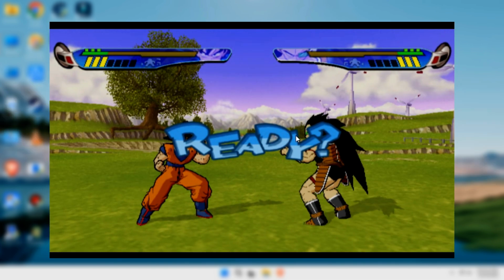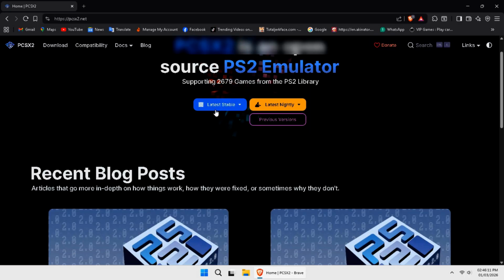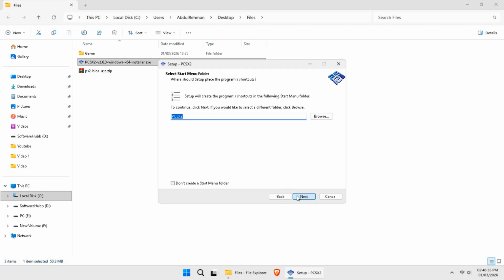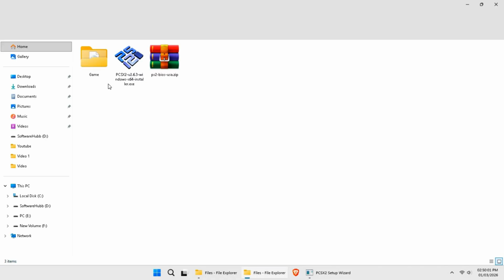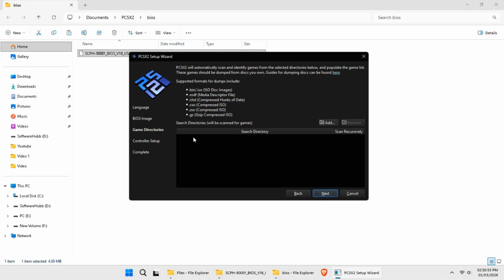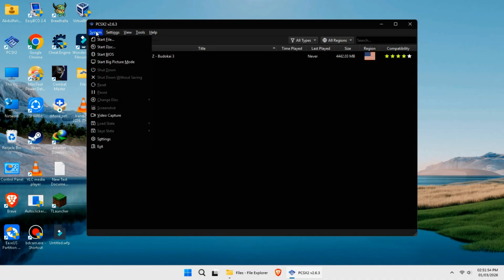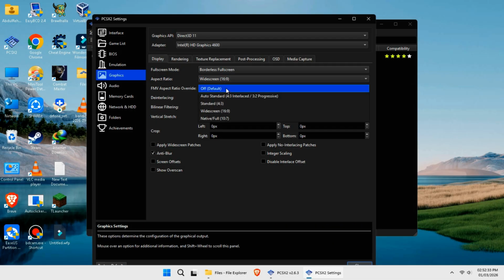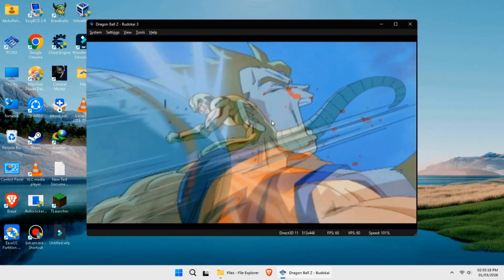Play PS2 Games on 4GB RAM PC PCSX2 Best Settings (2026)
Want to enjoy your favorite PlayStation 2 classics on a low-end PC with just 4GB RAM? 💻⚡ In this complete 2026 guide, I’ll show you the **best optimized settings for PCSX2** so you can play smoothly without lag, stutter, or crashes!

Even if you have an old laptop or weak graphics card, this tutorial will help you boost FPS, improve performance, and get the best possible gameplay experience. 🎯

✅ Best PCSX2 settings for 4GB RAM PC
✅ How to increase FPS on low-end systems
✅ Speed hacks & performance tweaks
✅ Graphics configuration for smooth gameplay
✅ Fix lag, audio delay & stuttering issues
✅ Best resolution settings for weak GPUs
✅ Controller setup guide
✅ Common error fixes (Black screen, slow motion, crashes)

🚀 **Why This Guide Is Special:**
• Optimized specifically for low-spec PCs
• Works on old laptops 💻
• No high-end GPU required
• Beginner-friendly step-by-step guide
• Tested settings for stable performance
• 2026 updated configuration tips

🎮 **Perfect For Playing:**
• Action & fighting games
• Racing games
• RPG classics
• Sports titles
• All your favorite PS2 memories ❤️

💡 After watching this video, you’ll be able to transform your 4GB RAM PC into a smooth PS2 gaming machine!

👍 If this video helps you:
• Comment your favorite PS2 game 💬
• Share with friends who have low-end PCs